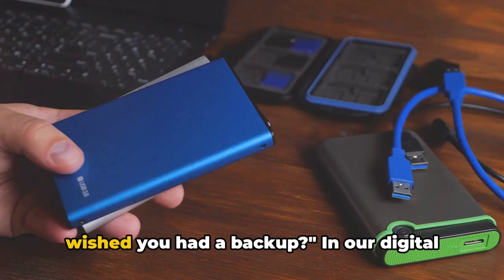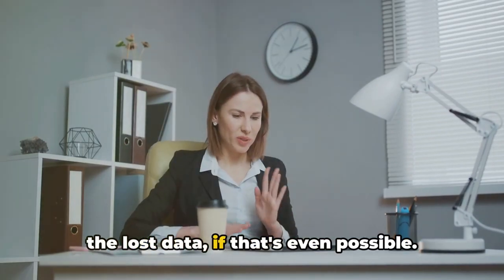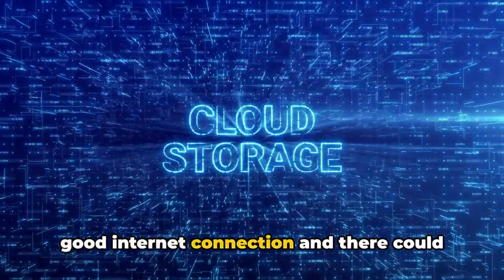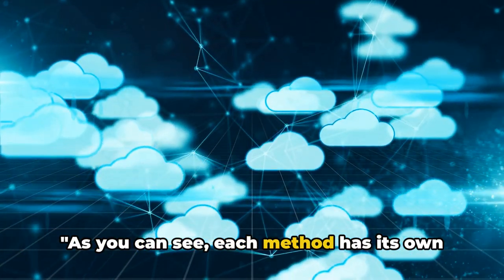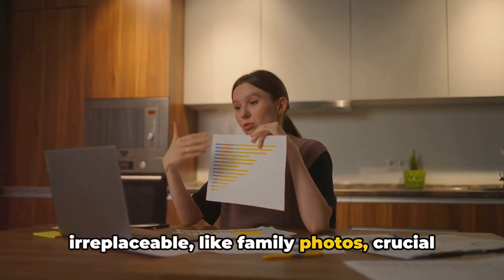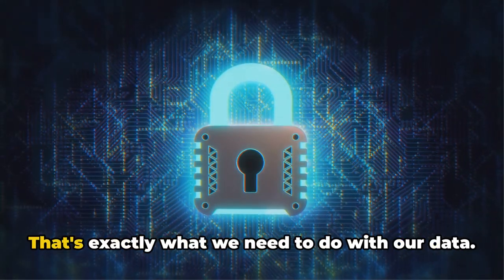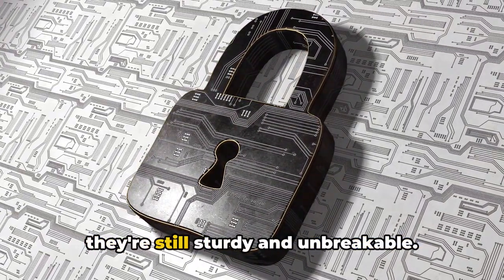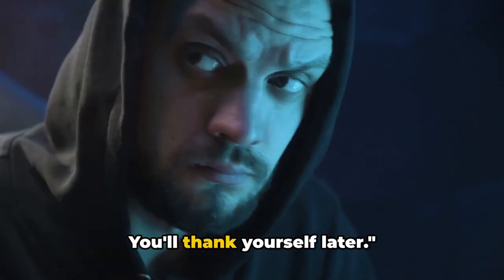Best Ways to Backup and Protect Your Data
The Ultimate Guide to Data Backup and Cybersecurity: Protecting Your Digital World

Learn the best ways to backup and protect your data, including different backup methods such as cloud storage, external hard drives, and network-attached storage (NAS), as well as tips for creating a successful backup plan and protecting data from cyber threats.

Data Backup Methods

When considering the best methods for backing up data to protect against cyber threats, it’s essential to explore the various options available. Cloud storage, external hard drives, and network-attached storage (NAS) devices are among the widely used methods for data backup. For instance, many individuals and businesses rely on cloud-based solutions like Google Drive or Dropbox for their data backup needs, as these platforms offer the convenience of remote access and automatic synchronization, ensuring that the latest versions of files are readily available. Additionally, external hard drives provide a tangible and physical form of backup, offering high storage capacities and the flexibility to be stored in a secure location, away from potential cyber threats.

Incorporating a combination of these methods can enhance the overall robustness of the backup strategy. For example, a photographer may utilize cloud storage for immediate access to their photo files from various locations and employ an external hard drive as a secondary backup to ensure data redundancy and protection against potential cloud service outages or connectivity issues. Moreover, the implementation of the 3-2-1 rule, which involves creating three copies of data on two different storage types and keeping one copy offsite, serves as a comprehensive approach to data backup, ensuring the security and resilience of the backed-up information.

Cloud-based solutions and physical storage devices each have their advantages and limitations, and understanding the nuances of these methods is crucial for making informed decisions about the most suitable backup strategy for specific needs. Exploring the features, costs, and security aspects of each method can empower individuals and businesses to establish a robust and tailored data backup plan that effectively safeguards their valuable information.